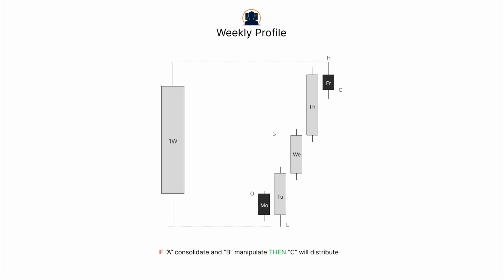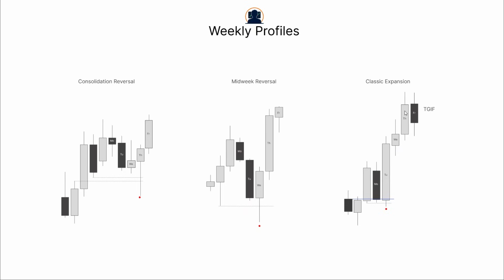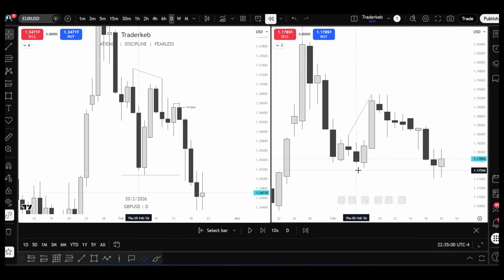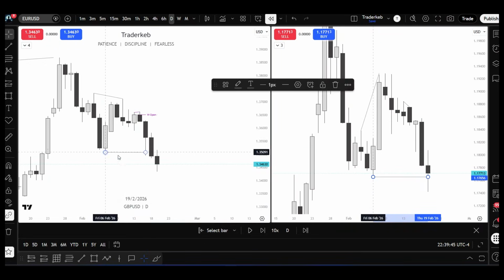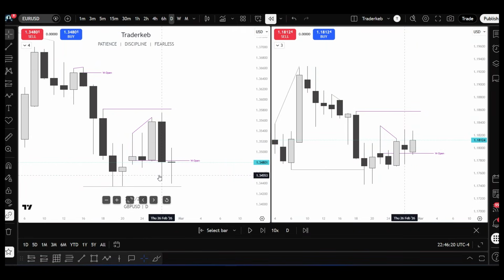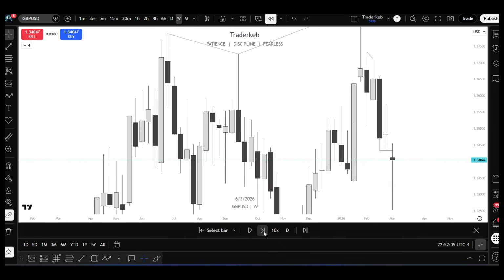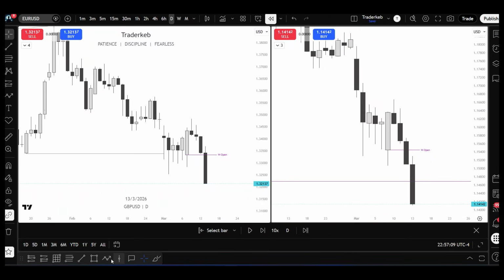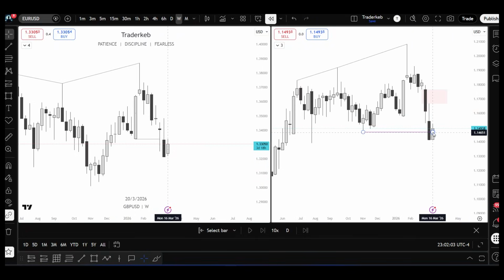Weekly Profile Complete Guide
Want to truly understand how the market moves every week? In this video, I break down the Weekly Profile and show you how smart money structures price from Monday to Friday.
You'll learn how to identify the early-week manipulation, catch the real move midweek, and understand where price is likely to go before it even happens.